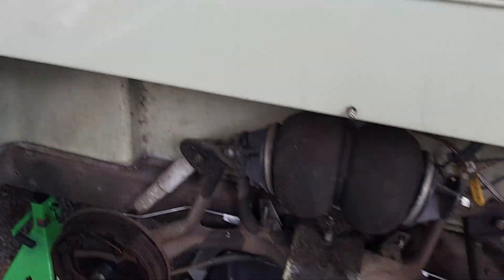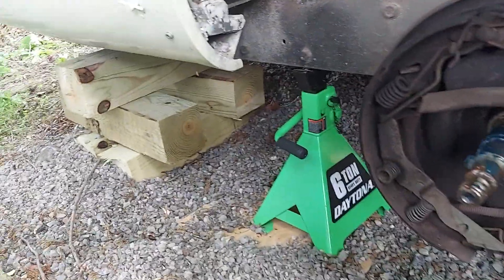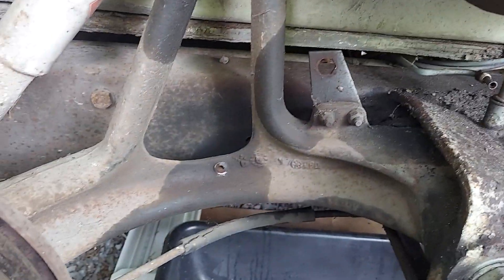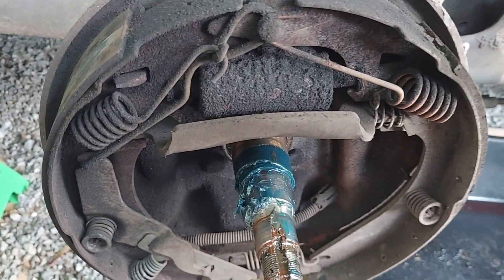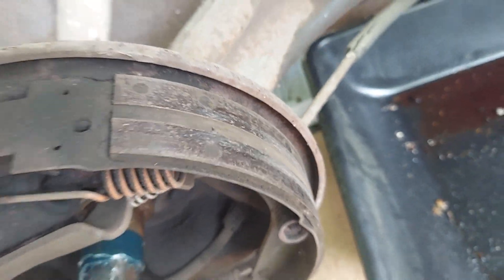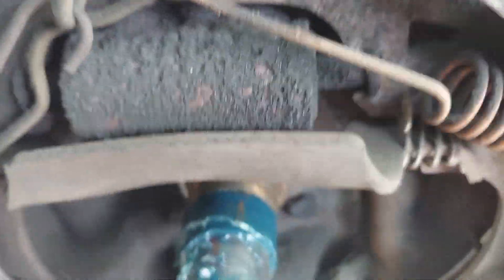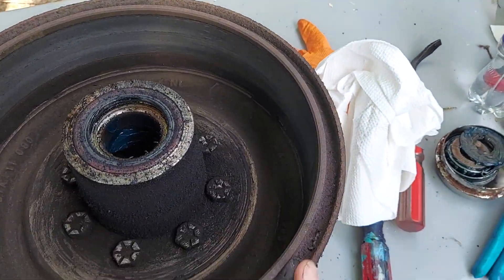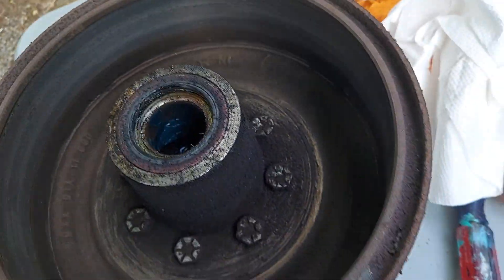Rear brake drum brake inspection.